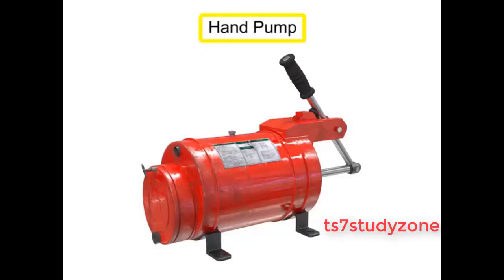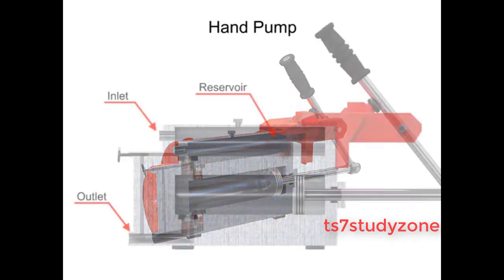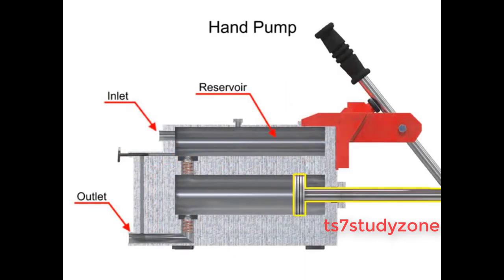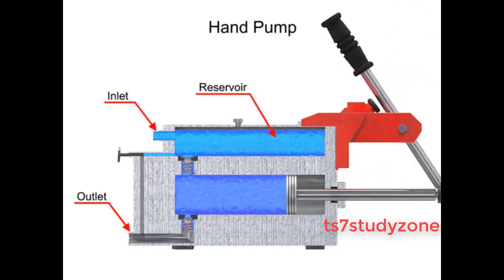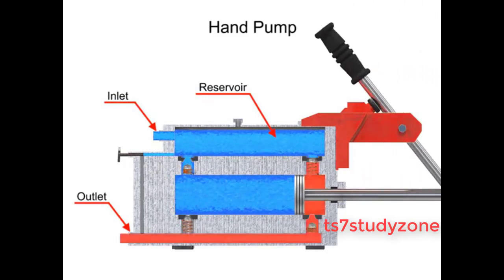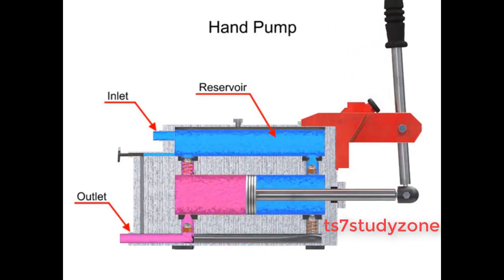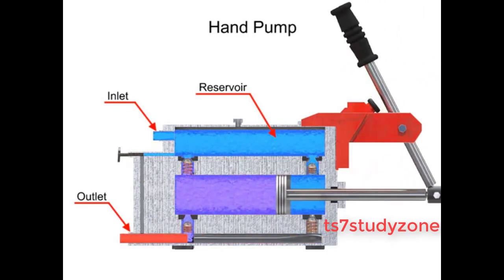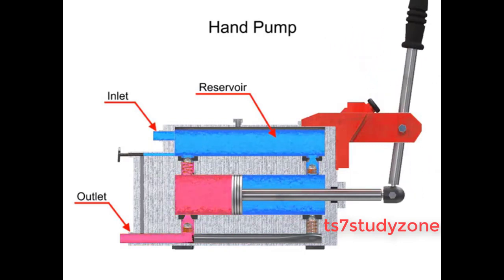Hand Pump Working Animation With Detail Explanation | TS7STUDYZONE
This Video will show the Engineers the Construction and internal components of a simple reciprocating hand pump which is used in the hydraulics or for ship board oil transfer system.